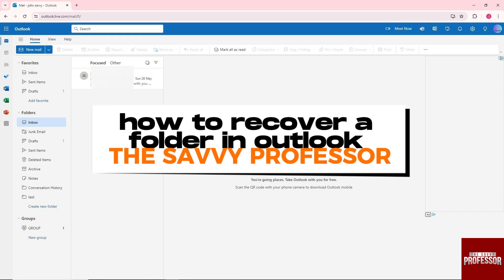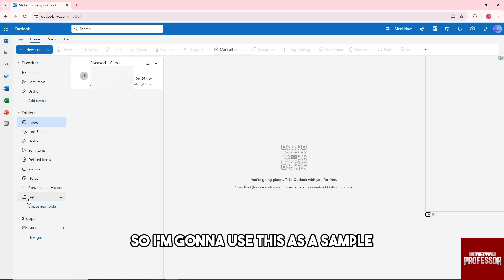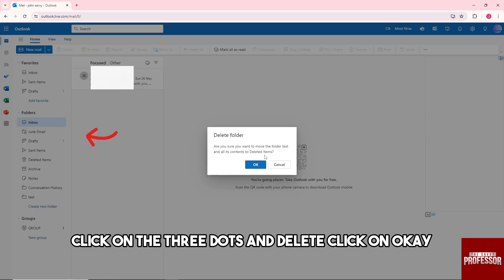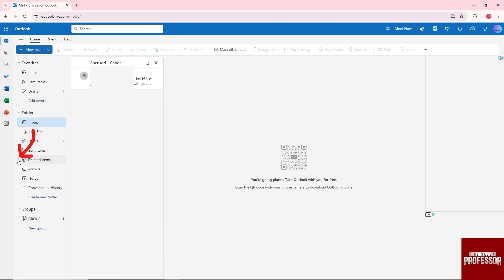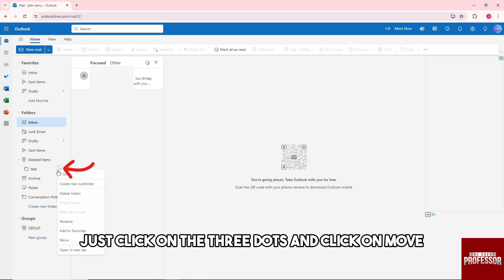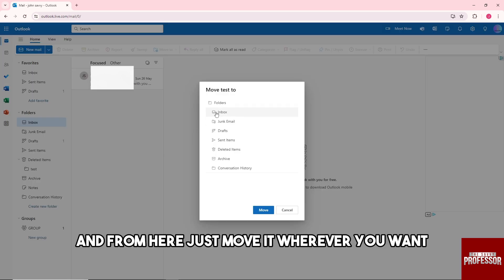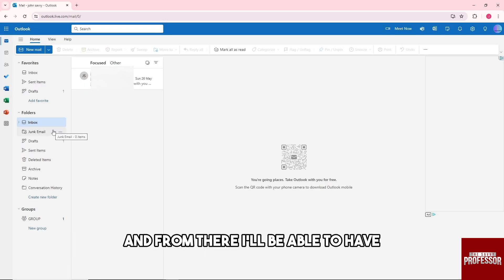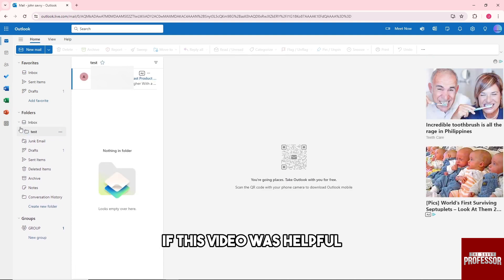How To Recover A Folder In Outlook (How To Restore A Folder In Outlook)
How To Recover A Folder In Outlook (How To Restore A Folder In Outlook). In this video tutorial I will show you how to recover a folder in Outlook.